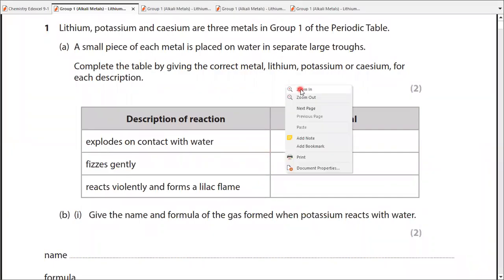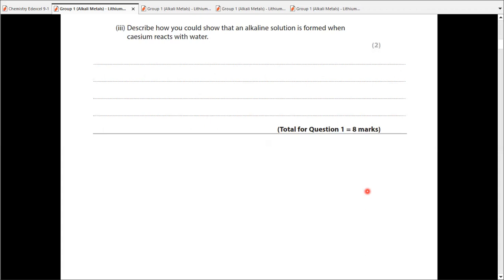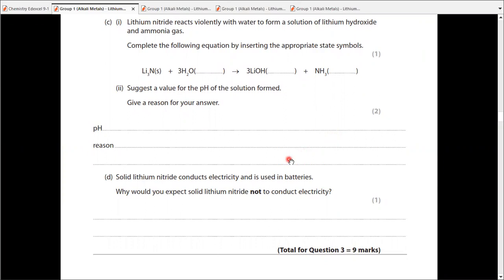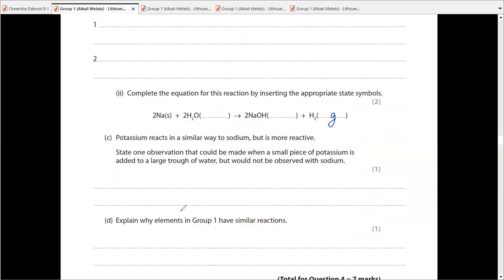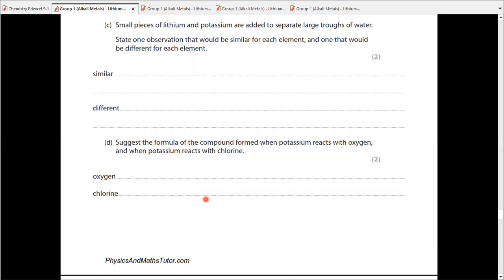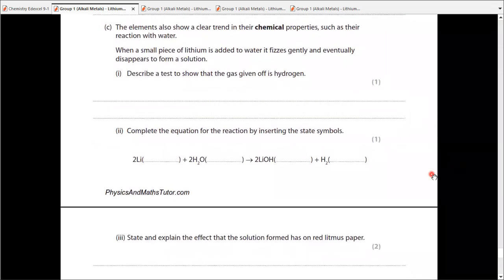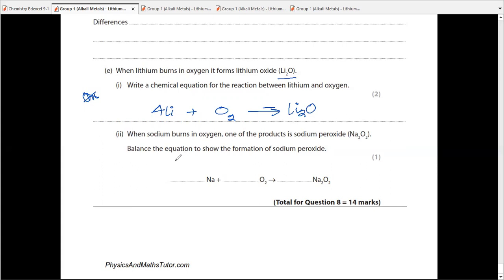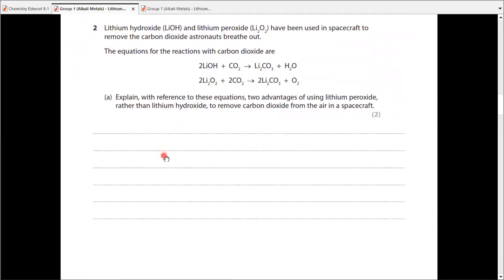Edexcel IGCSE Chemistry (9-1) | Unit 2 | Inorganic Chemistry |Chap 11 | The Alkali Metals (Practice)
Pearson Edexcel International GCSE Chemistry (9-1) | Unit 2 | Inorganic Chemistry | Part 11 | The Alkali Metals (Past Paper Practice)

The Alkali Metals - Past Paper Practice

Thanks to PMT for their free Past Paper Practice Topicals

________________________/ SOCIAL LINKS \______________________

Jahrukh Tariq